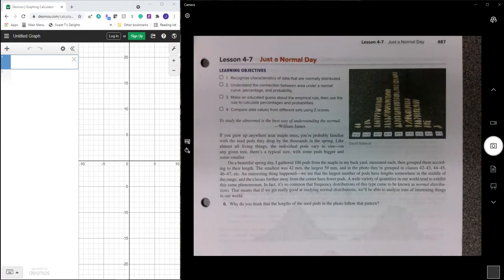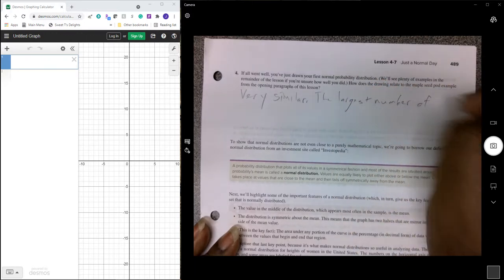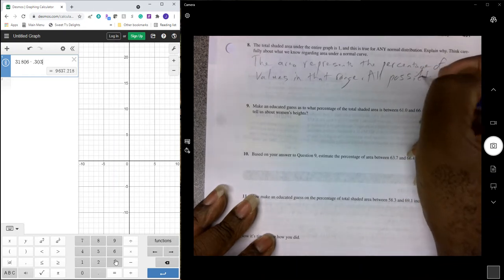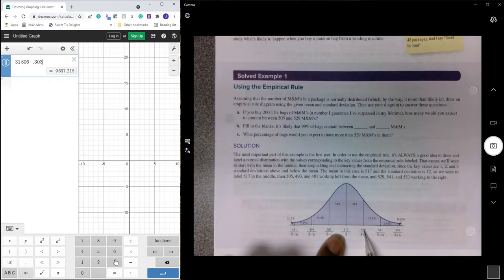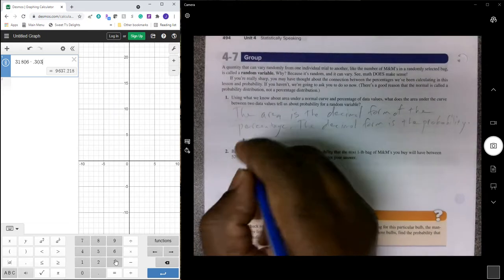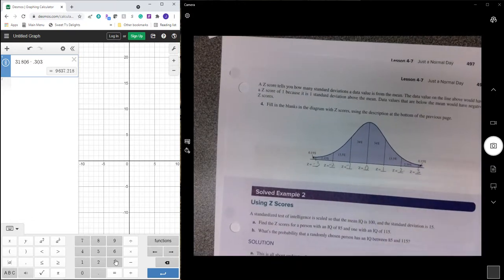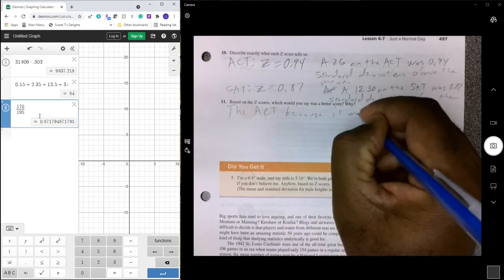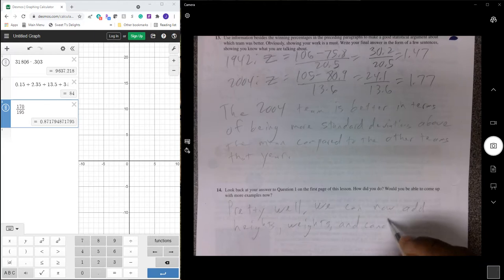MAT 130 15th Class Section 4 7